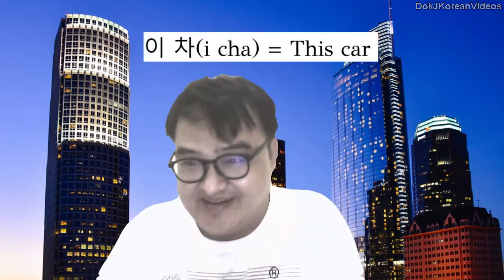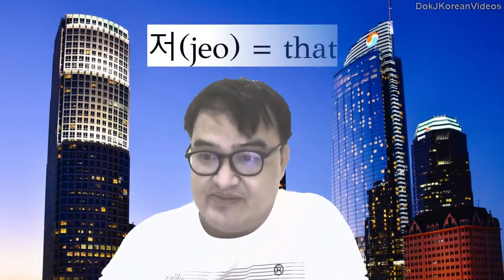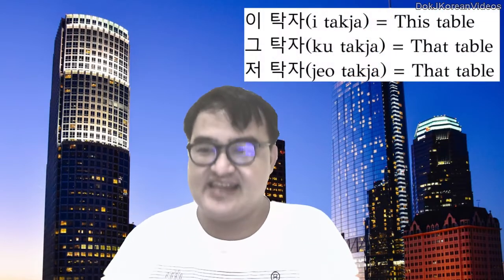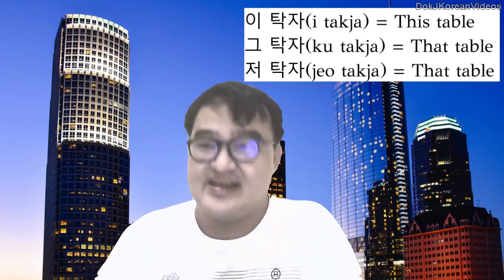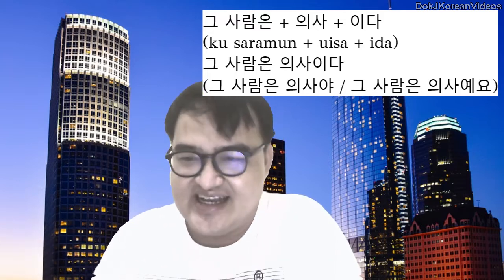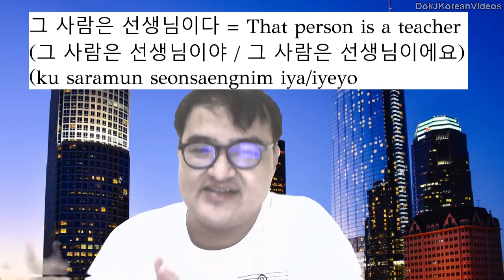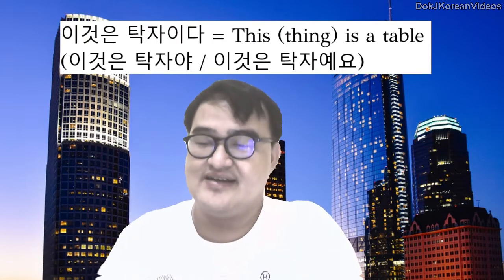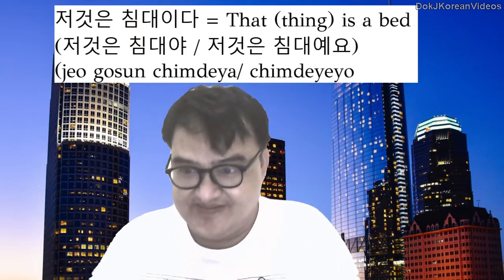This and That (이/그/저) LearningKorean 🇰🇷